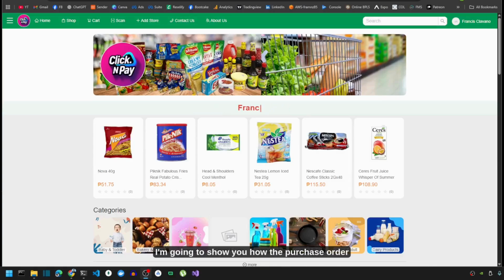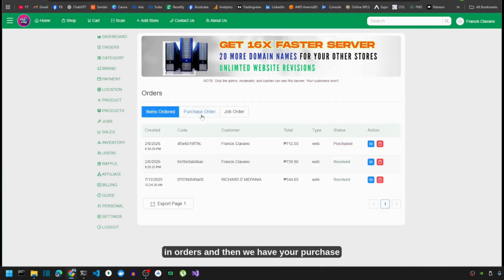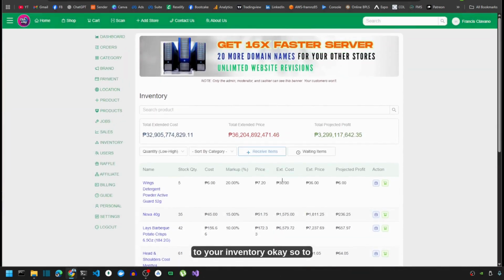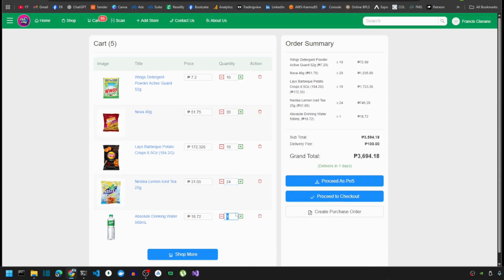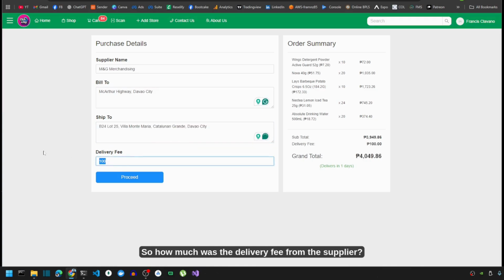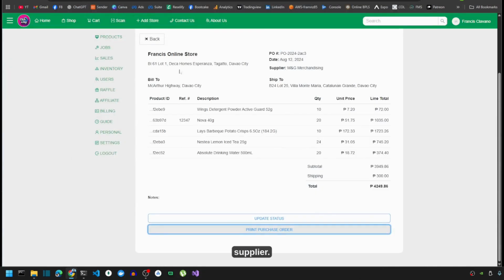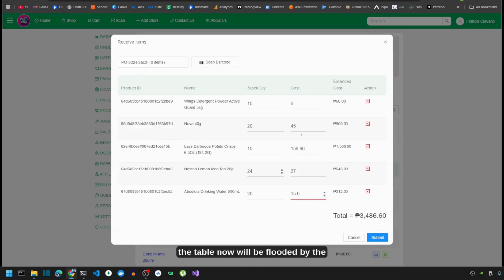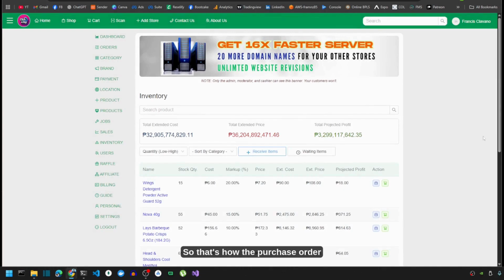Part 1 Guide 7. How Purchase Order Works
You may now go back to your Cosmic Clavstore account